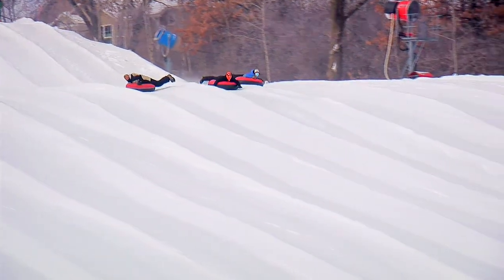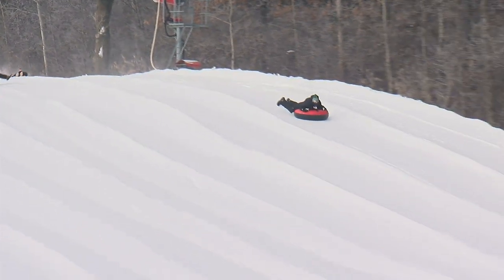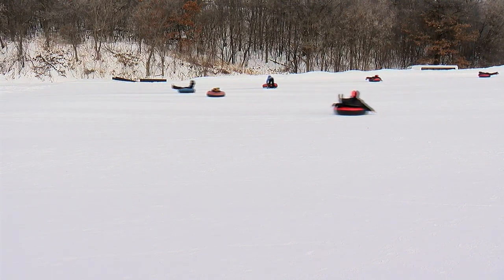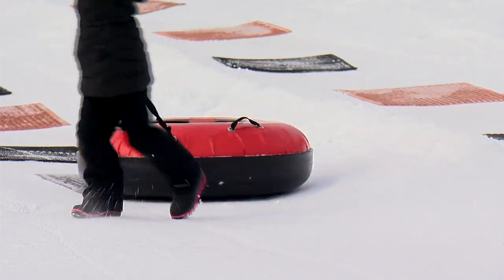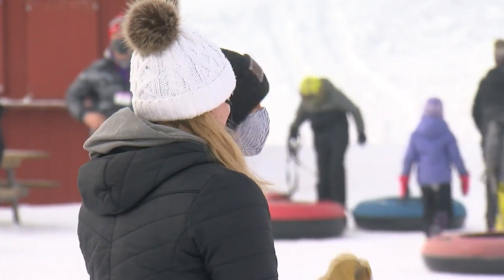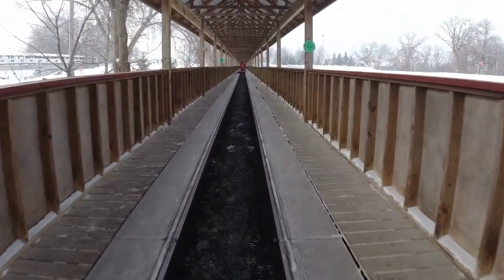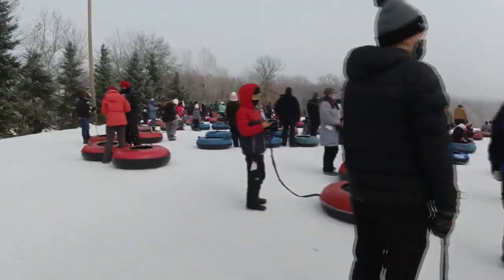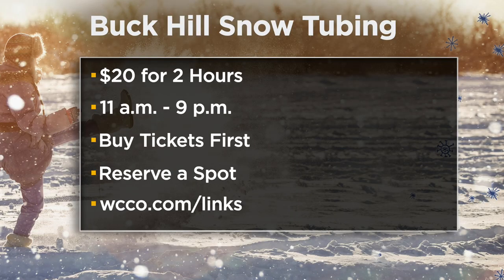Buck Hill Opens Lanes For Snow Tubing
Snow tubing is fun to do with the family, or great to do on your own. Buck Hill has opened their lanes for snow tubing, Jennifer Mayerle reports (4:11) WCCO 4 Saturday Morning - Jan. 9, 2021